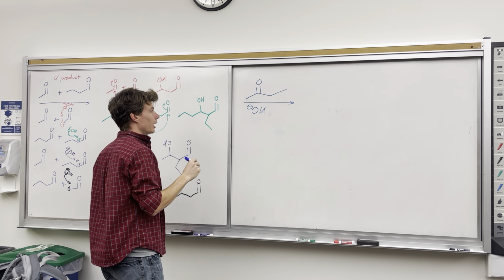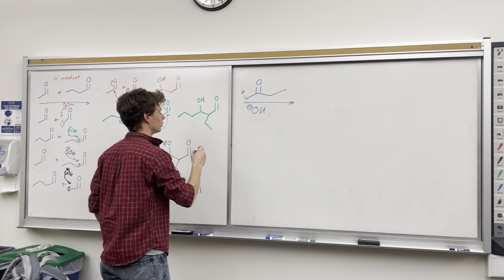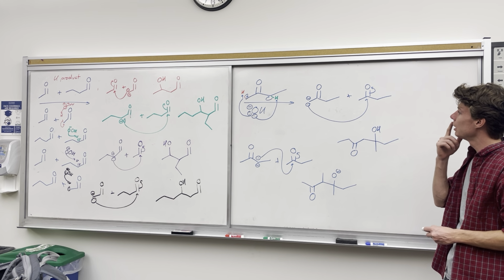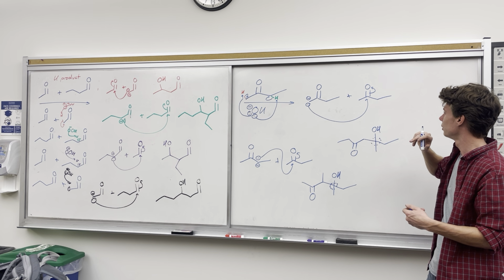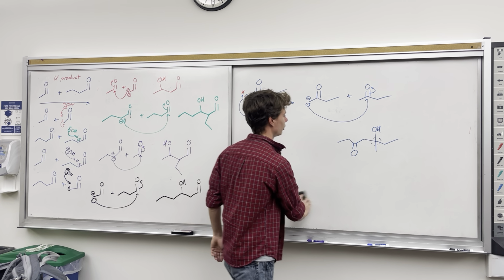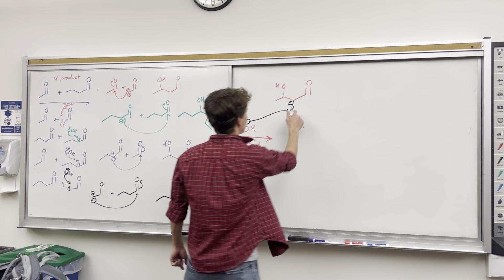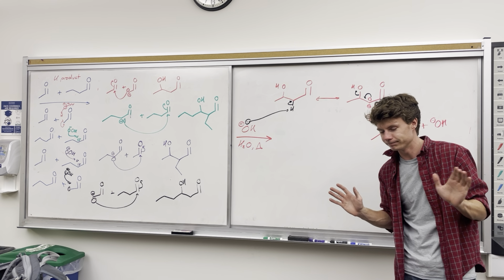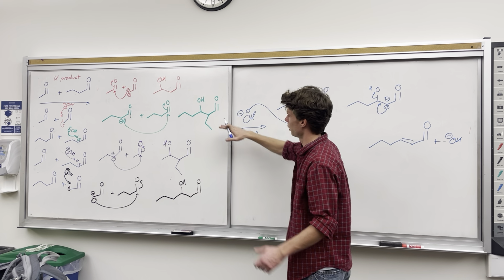Ketone Aldol rxn and Aldol condensation